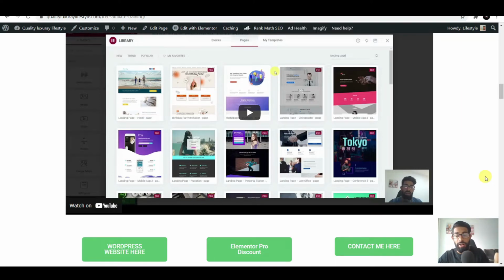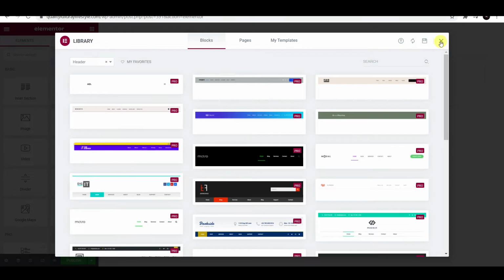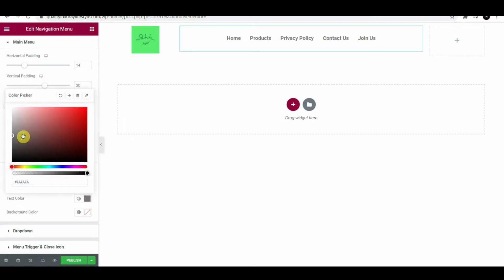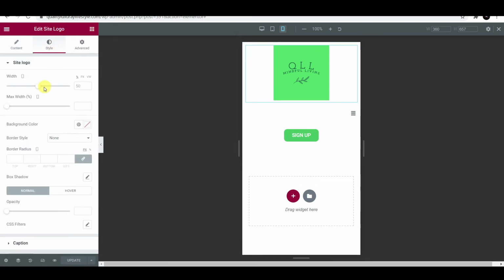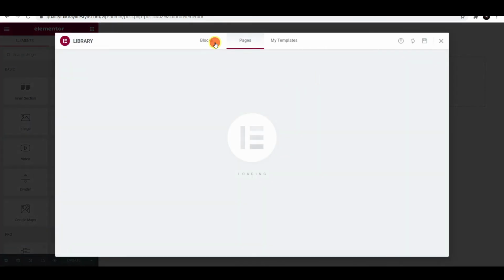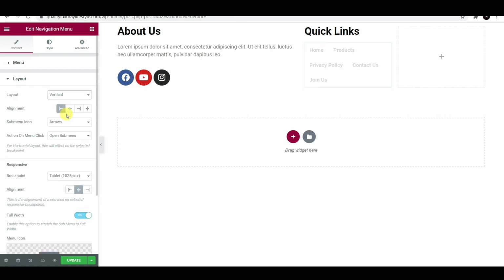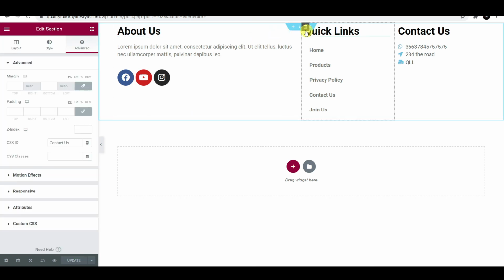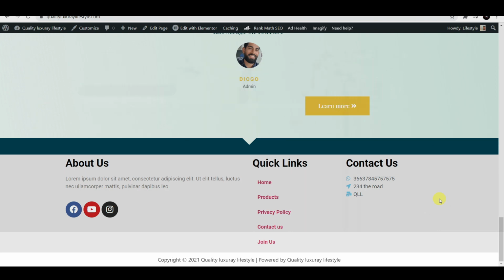Header & Footer For Website - Elementor Free Version - Tutorial - WordPress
Here is a step by step guide to create a website.